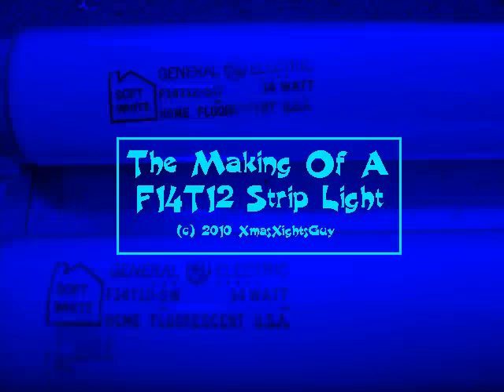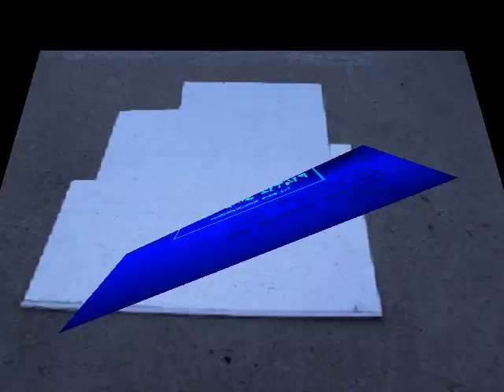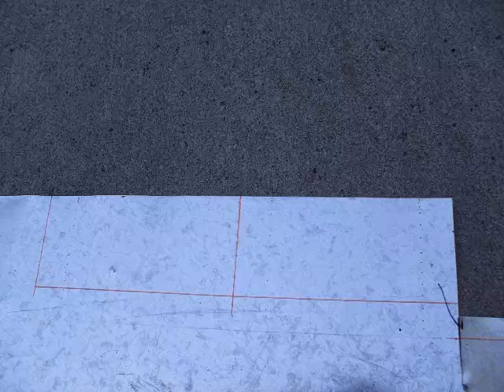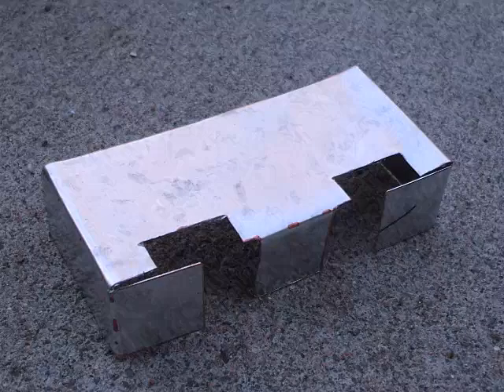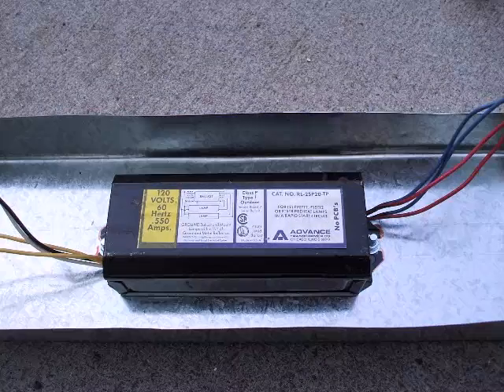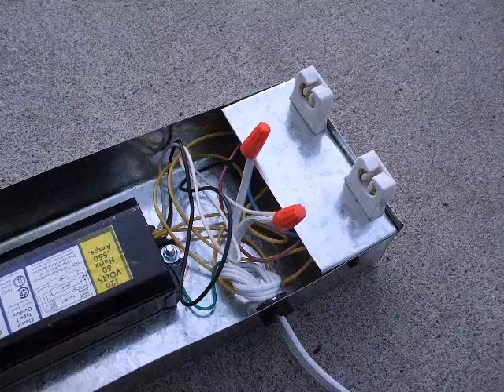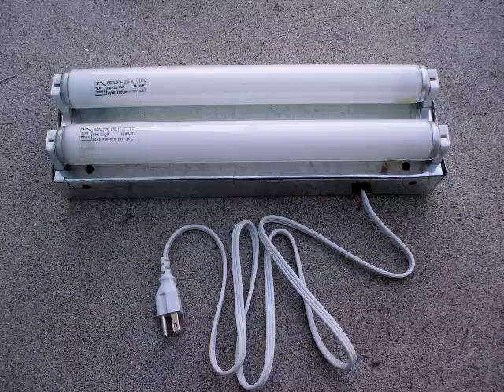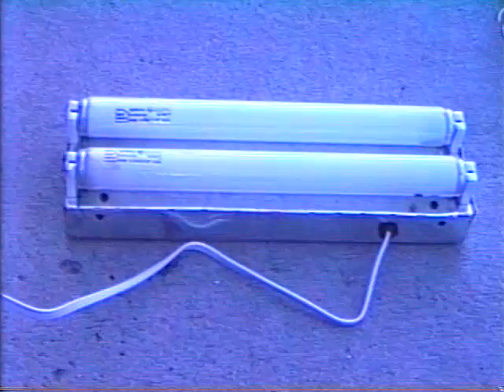Making Of My F14T12 2-Lamp Rapid Start Fluorescent Light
Its been awhile since i uploaded a video, so here's something more for you fluorescent light fans...

In this one I will show the making of my 2-lamp F14T12 rapid start strip light (which i built back in April).

As you know the 15 inch F14 fluorescent light is a fairly uncommon size. I have seen 1 lamp F14 preheat fixtures before, but never a 2 lamp rapid start. So I decided to make my own.

Sorry for the poor quality in the "startup" portion of this video :(
As always, my computer does the talking...